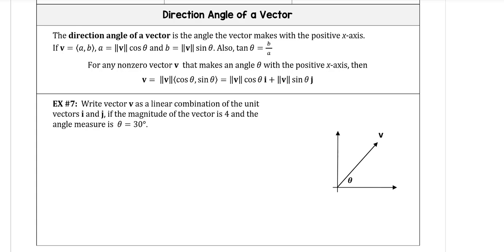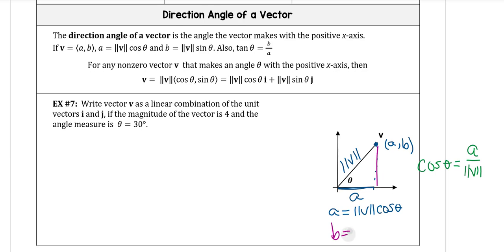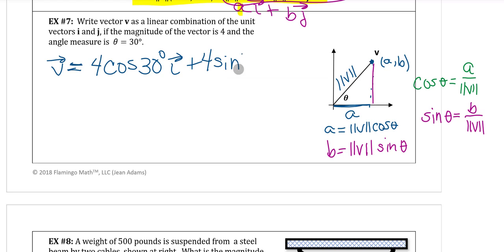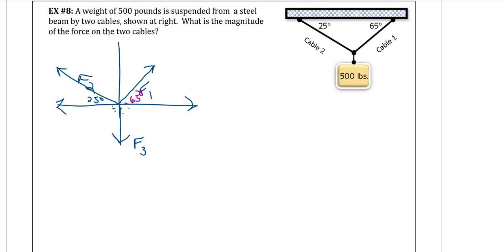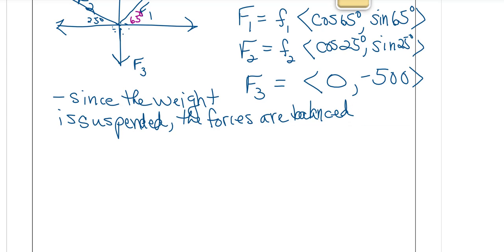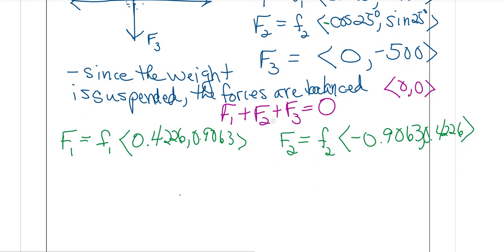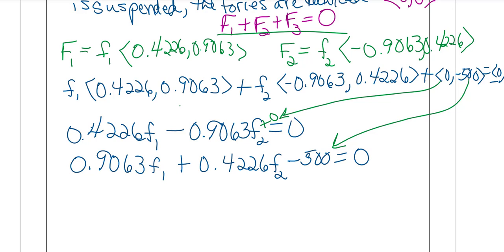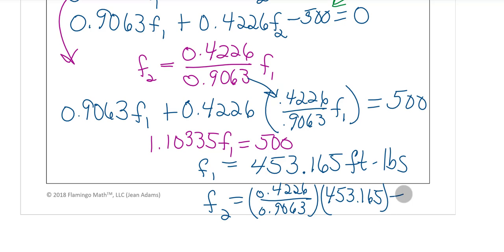9.5 part 2 Vectors in the Plane